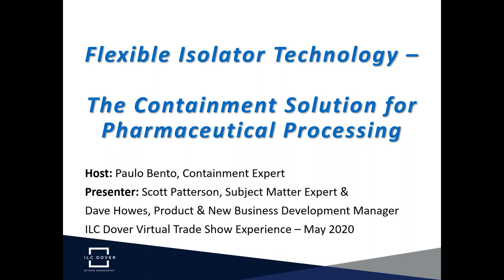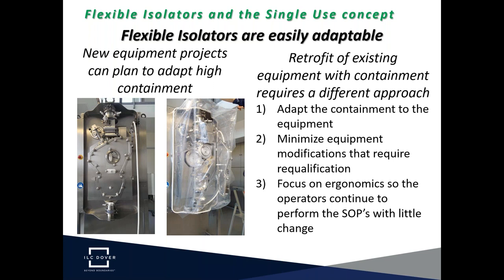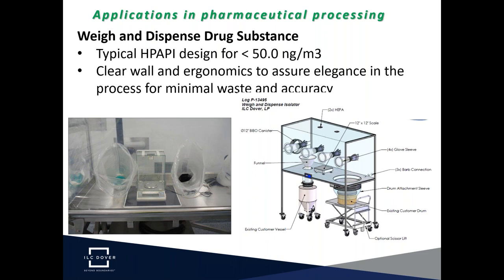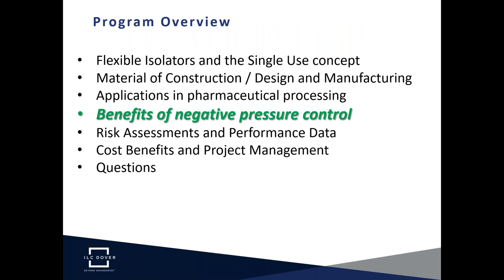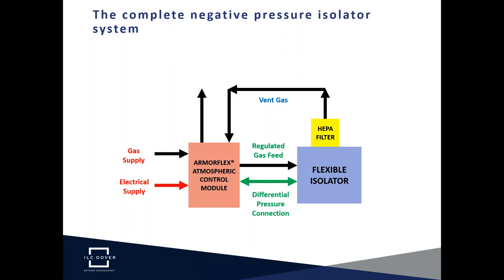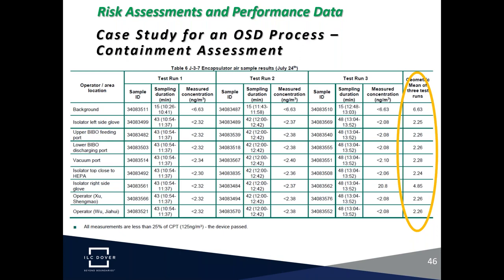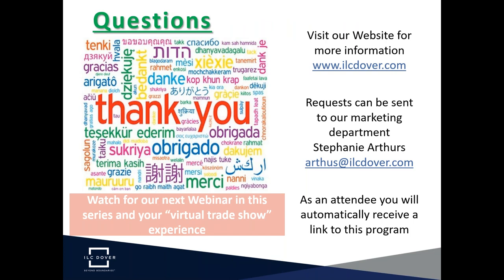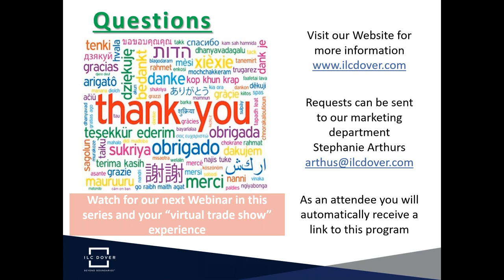Flexible Isolator Technology – Containment that works in Pharmaceutical Processing!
Containment in pharmaceutical processing is increasingly important for protecting operators from exposure to high potent compounds as well as protecting the process from cross contamination. The use of isolator technology has been proven but the traditional hard wall type systems can be difficult to implement. The ability to deploy flexible isolators throughout the pharmaceutical manufacturing process has allowed an engineering control to be used even for the most difficult equipment. The webinar will focus on applications where flexible isolators have been used including the containment assessments to confirm performance and ergonomic benefits. The specific case of using a negative pressure isolator is presented and the risk mitigation realized in operation. Understanding flexible isolators will provide nanogram level of containment, a summary of typical capital expenditure and operational costs is presented for several projects confirming that flexible isolator systems will offer an improved ROI. Join the webinar to see the full range of solutions for pharmaceutical manufacturing.